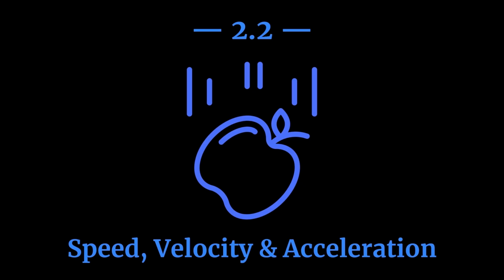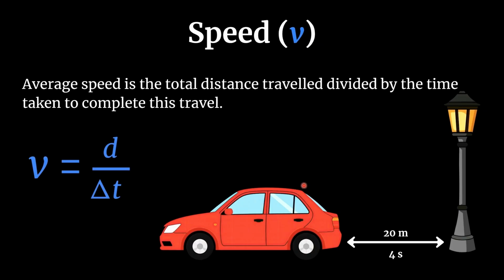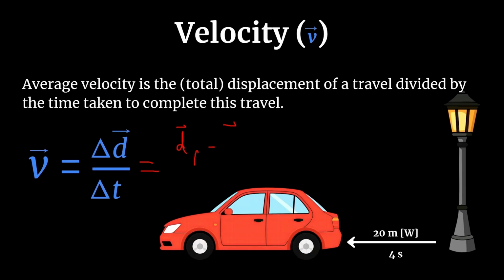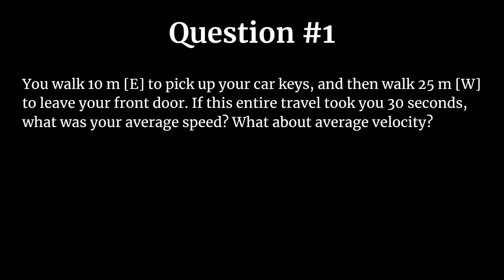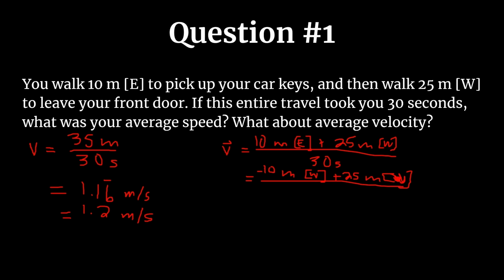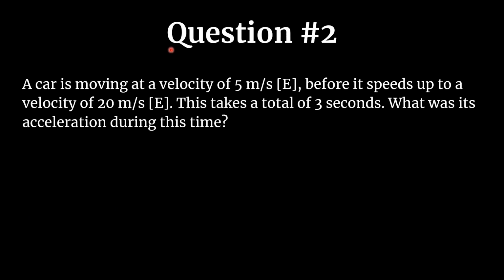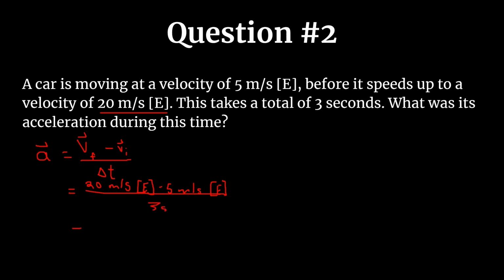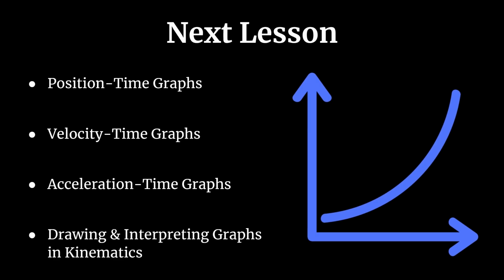Lesson 2.2: Speed, Velocity & Acceleration | Grade 11 Physics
In this lesson, we go over speed, velocity, and acceleration. You will learn how to:

- Calculate speed and velocity
- Determine acceleration from given values
- Understand uniform and accelerated motion in depth